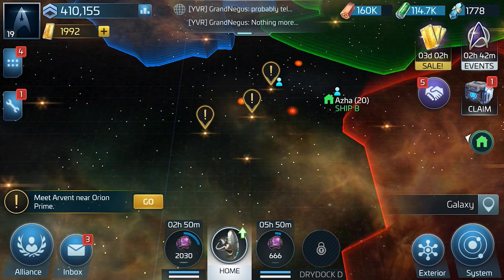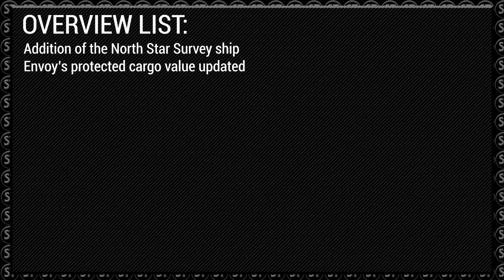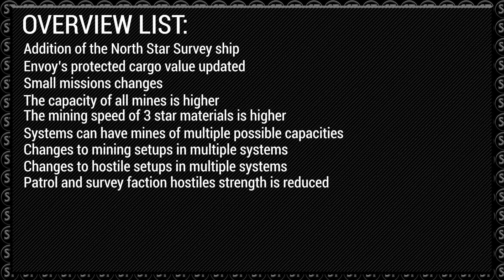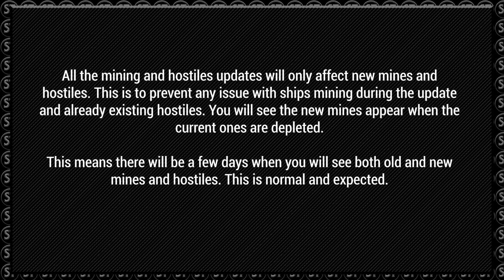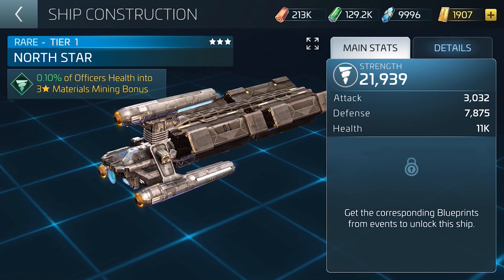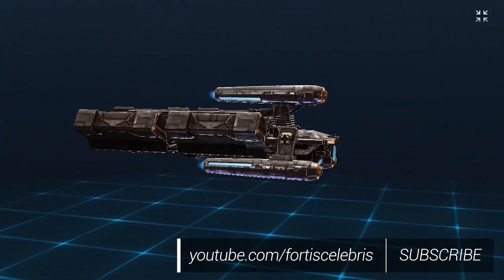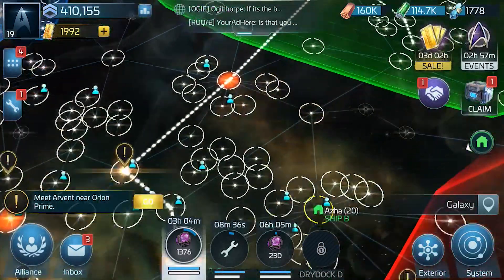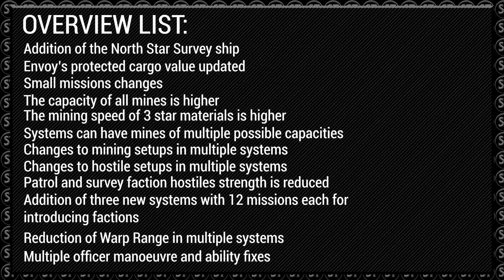*NEW* THE BIGGEST UPDATE TO THE GAME YET // Star Trek Fleet Command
HOW ARE THE CHANGES AFFECTING YOU? LET ME KNOW!

FROM THE DEVELOPERS:

*"Commander, the Universe as you know it has changed!
          We've been working hard and taken on board a lot of feedback from you, the Community. Here brief overview of what’s changed.
          New:
          - Introducing the New ‘North Star’ Survey Ship.
          - New Officers and, Systems, and
          - 30x New Missions.
          Adjustments:
          - Changes to Mining rates, capacities, and a host of other Mining related changes.
          - Adjustments to Faction Ships.
          - Fixes for multiple Officer manoeuvres and abilities
          - A host of other bug fixes.
          Thank you for your continued feedback, Live Long and Prosper!
                    The STFC Team."*

But as the team says, they have been listening and they know you want to know more. So, they have given me this more in depth breakdown of the changes you can anticipate tomorrow after a scheduled maintenance.

**Overview list:**
          - Small missions changes.
          - The capacity of all mines is higher.
          - The mining speed of 3★ materials is higher.
          - Systems can have mines of multiple possible capacities.
          - Changes to mining setups in multiple systems.
          - Changes to hostile setups in multiple systems.
          - Patrol and survey faction hostiles strength is reduced.
          - Addition of three new systems with 12 missions each for introducing factions.
          - Reduction of Warp Range in multiple systems.
          - Multiple officer manoeuvre and ability fixes.
          - Addition of the North Star Survey ship.
          - Envoy’s protected cargo value updated.

**NOTE :** All the mining and hostiles updates will only affect new mines and hostiles. This is to prevent any issue with ships mining during the update and already existing hostiles. You will see the new mines appear when the current ones are depleted.
This means there will be a few days when you will see both old and new mines and hostiles. This is normal and expected.

**New Missions**

Included in the new systems are over 30 new, faction specific missions that will introduce you to the growing conflict between the Federation, Klingons and Romulan Star Empire. Each faction will experience their own, unique story arc that will include iconic characters and locations from the Star Trek universe.

The missions are oriented to level 18-22 players but will be available to everyone, regardless of how deep you are into faction space.

Players will experience iconic episodes in the Star Trek universe such as The Balance of Terror, The Corbomite Maneuver, and the quest for the Sword of Kahless; all told from a Kelvin timeline perspective.

**New Systems**
Three New Systems Have Been Created:

*Lorillia*, between Cita Laga and Opla
*Kaikara* between Deneva and Kepler-018
*Krah’Hor* between Vindemiatrix and Azha

Those three systems are lvl 18 and have 8 mines of Dilithium. Lorillia has Explorers, Kaikara has Battleships, and Krah’Hor has Interceptors

**Hostiles**
Elva & Quvolis:
   ◘ Now only have Takret Militas (Battleships) Marauders.
Zehoro & Eojur:
   ◘ Now only have Nausicaans (Interceptors) Marauders.
Rigel:
    ◘ Now only has Nausicaans (Interceptors).
Cita Laga:
    Now has only Suliban Nomads (Interceptors Destroyers).
Suliban:
   ◘ Removed Andorians (only Marauders now).
Gorath:
   ◘ Now has Klingon Patrol Interceptors instead of Explorers.
No’mat:
   ◘ Now has Klingon Revenge ships
Qu’vat:
   ◘ Now has Klingon Patrol Battleships and Klingon Revenge ships
Pheben:
   ◘ Now has Klingon Patrol Explorers, Klingon Transport ships, and Klingon Revenge ships.

**System Level Changes**
The Level 6 systems that are before the landmarks (*Yuvaa, Melvara, Flok, Hosun, Forhingre, Winber, Calex, Aoro*) are now level 5. This is to prevent new players from believing they cannot relocate to a lvl 6+ system because those system’s housings are already full. The lvl 6 housing systems have more than enough housings for those players. This will not affect players that are already housed in those systems.